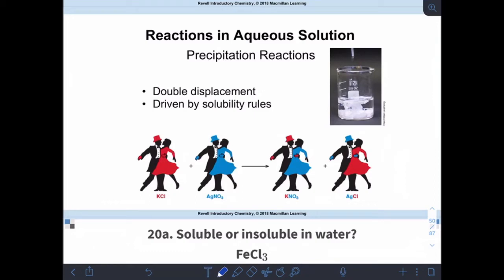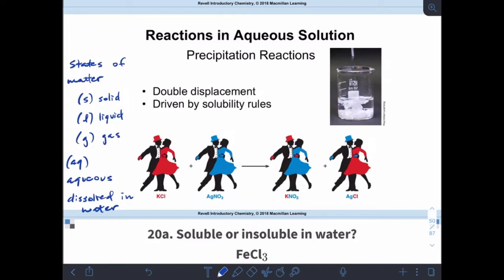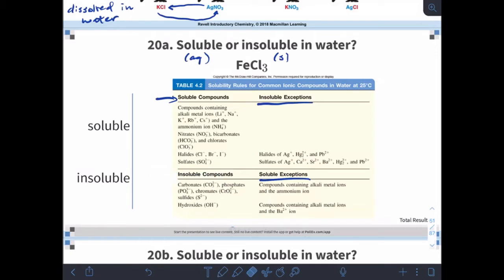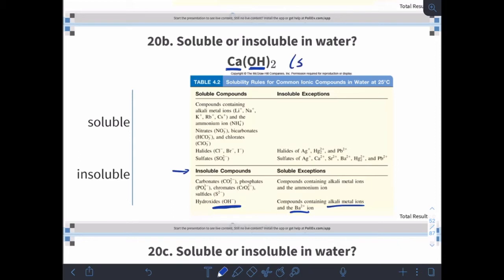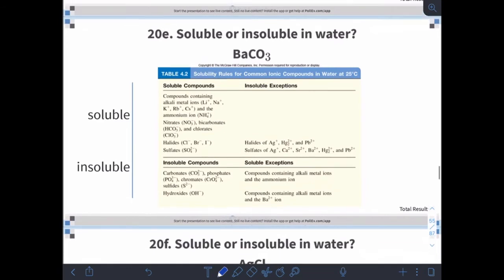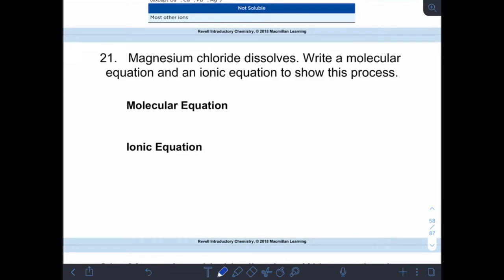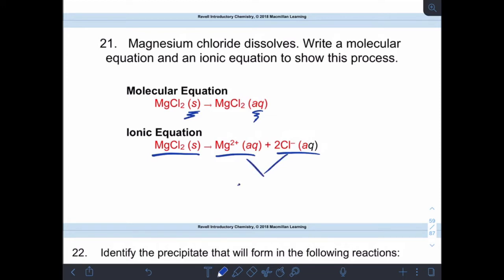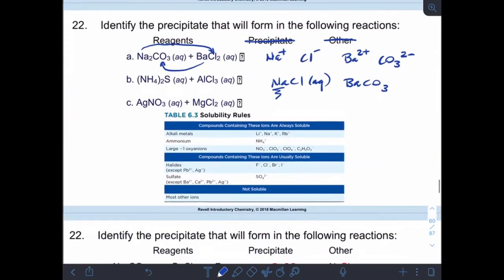Chem101 Ch 6 lecture video 5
Double displacement reactions and solubility